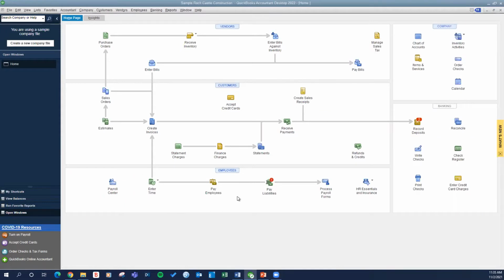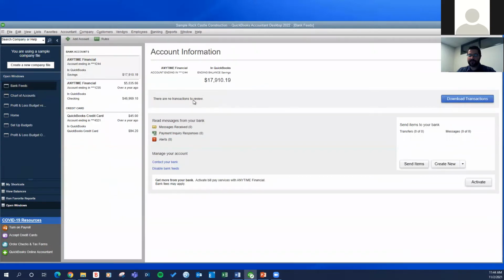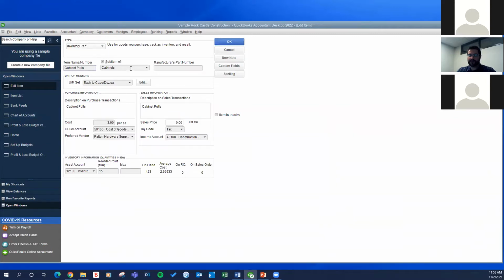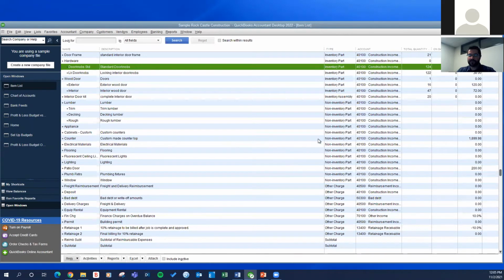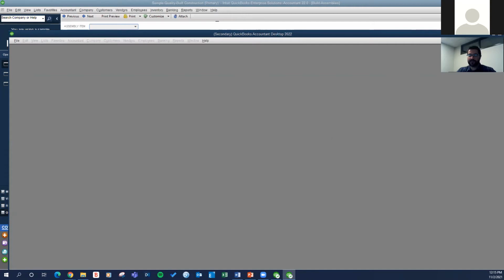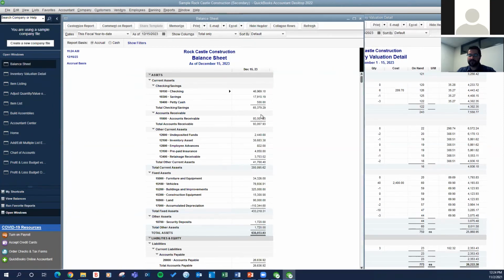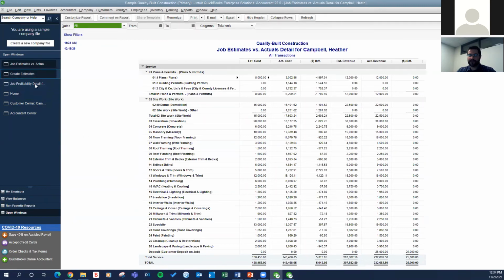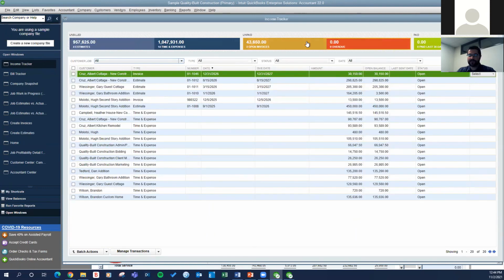QuickBooks Desktop Training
Small Business Accounting Principal, Adam Henning, presents on QuickBooks Desktop!

We held a QuickBooks Desktop Training for clients and this is the recording for the session.